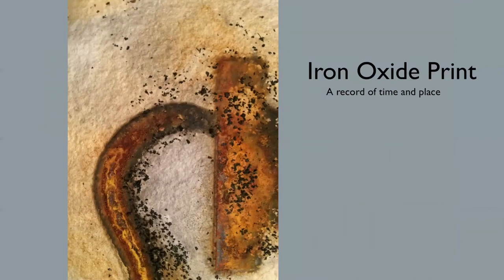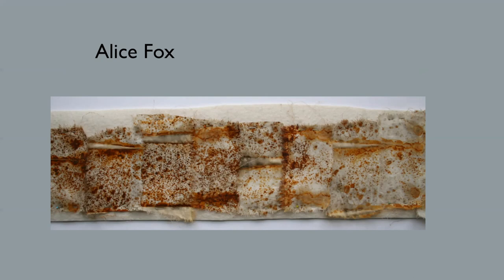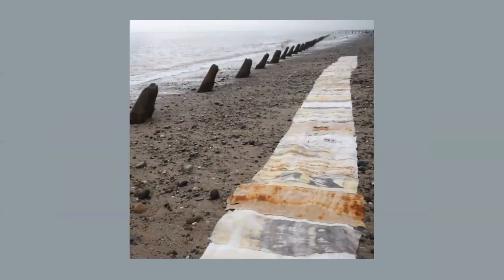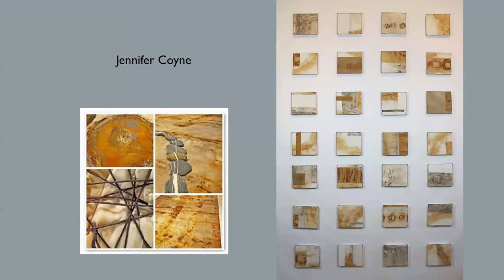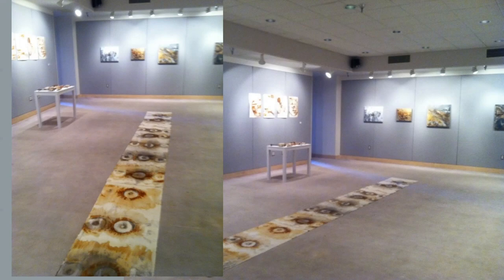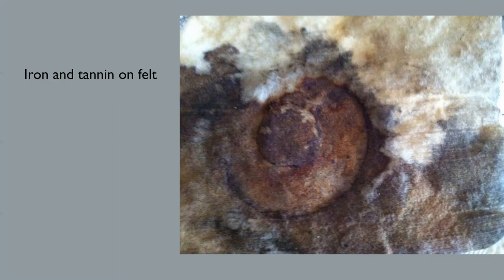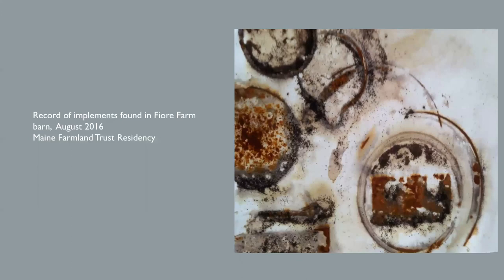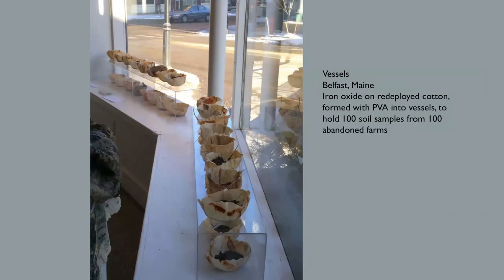Susan Smith Iron Oxide Print presentation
This is a lecture by Umaine professor Dr Susan Smith in which she discusses
Iron Oxide prints and how they can reflect the story of a geographic location. She gives examples of work done by herself and others using this technique.